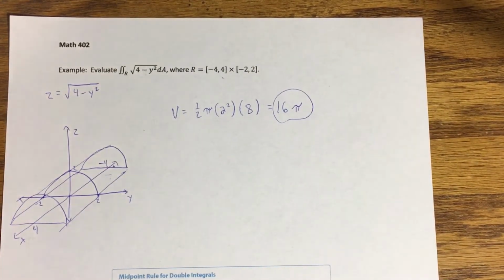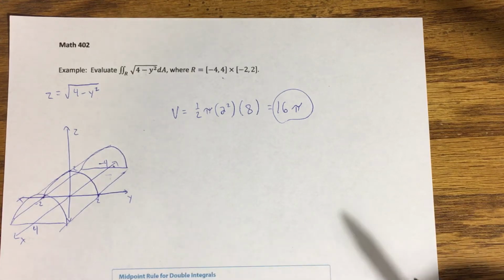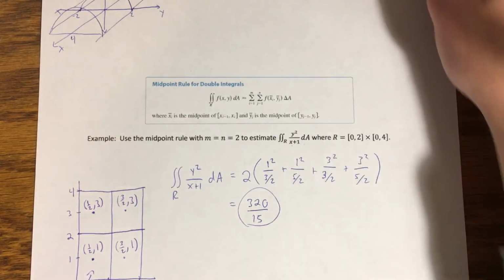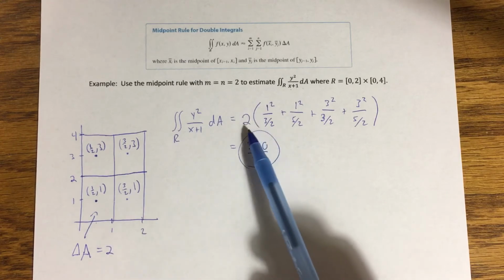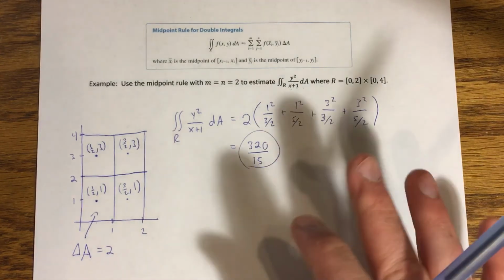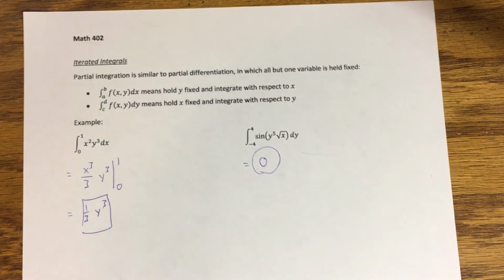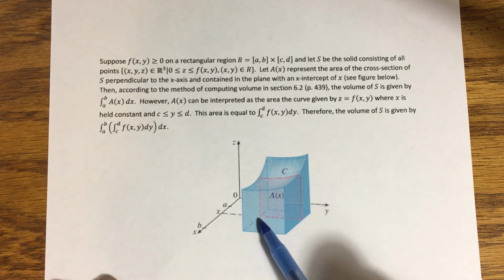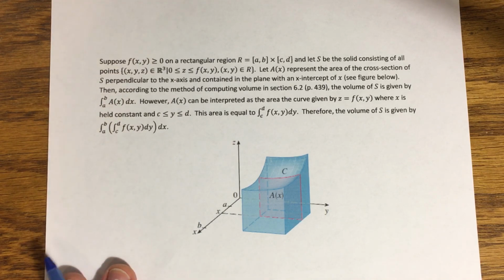15.1 - Double Integrals Over Rectangles (Part 3)